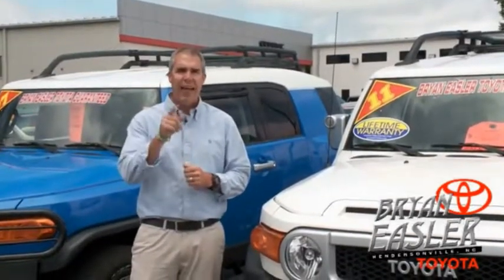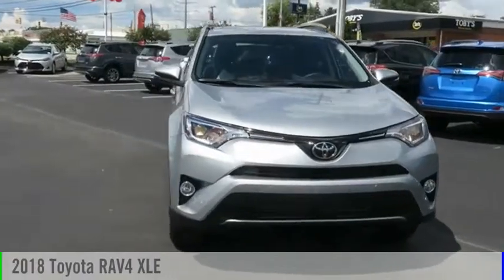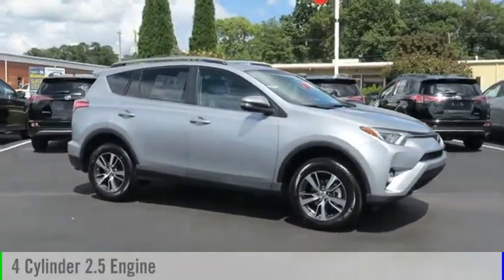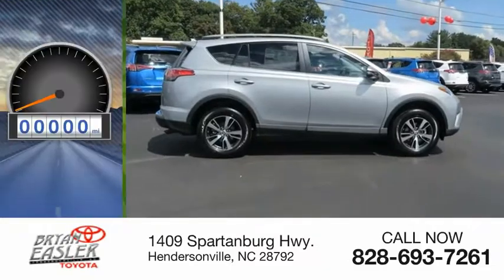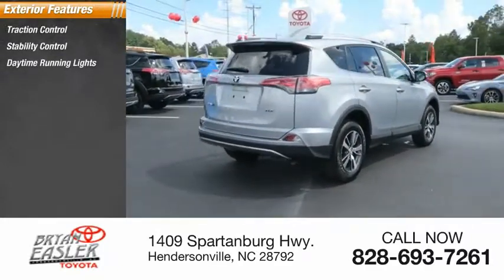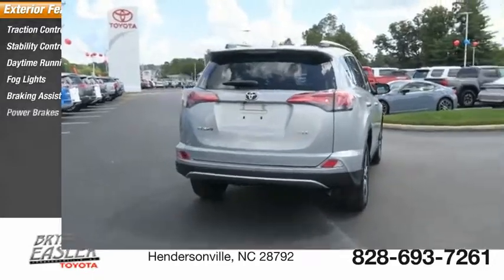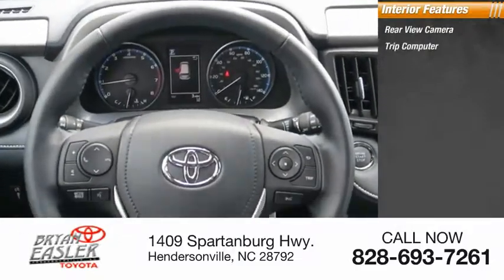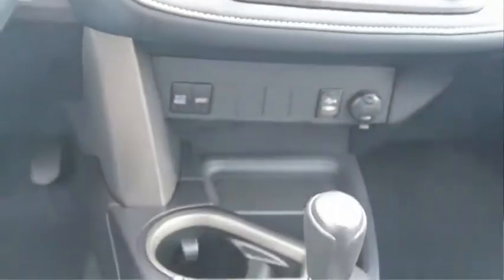2018 Toyota RAV4 Hendersonville NC 18T1418